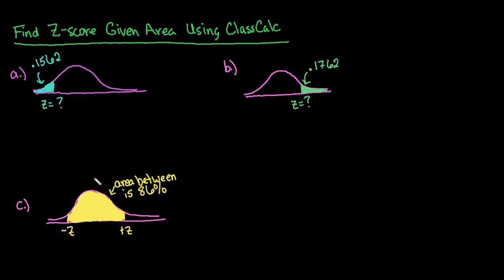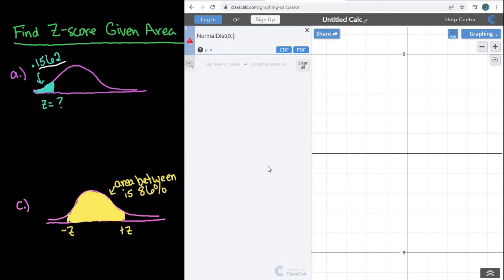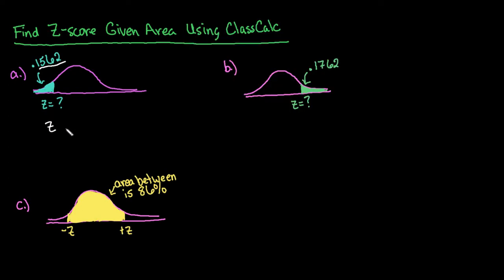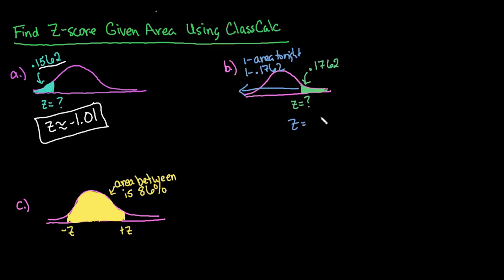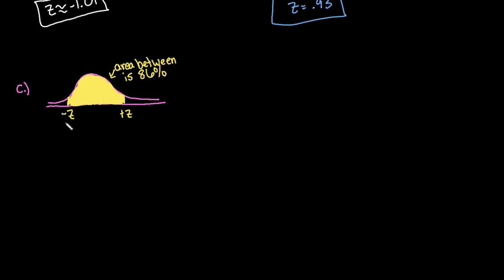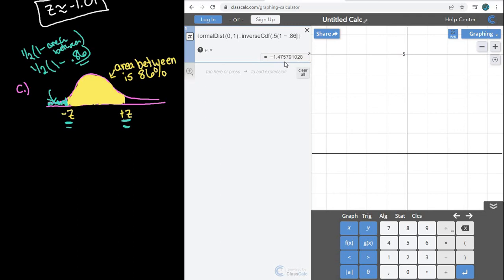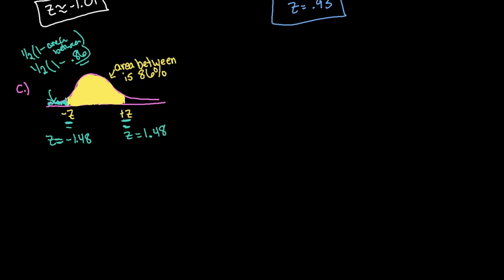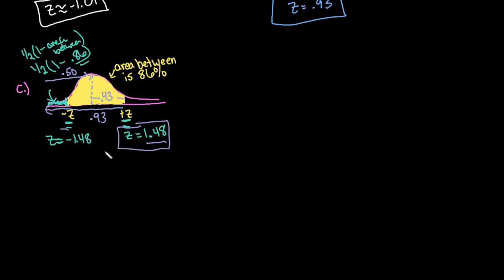Find Z-score Given Area Using ClassCalc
In this video, I demonstrate how to use a free online graphing calculator called ClassCalc to find the z-score when the area is given. . The process is very easy using technology. I do examples with area to the left, area to the right, and area between.